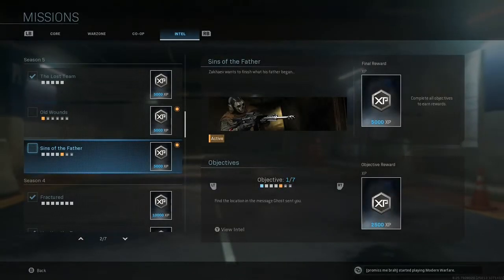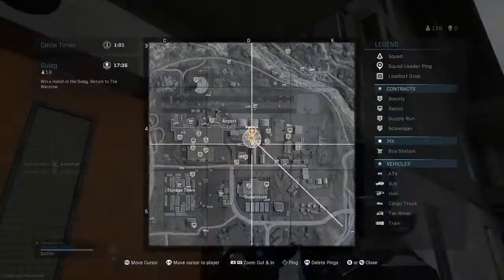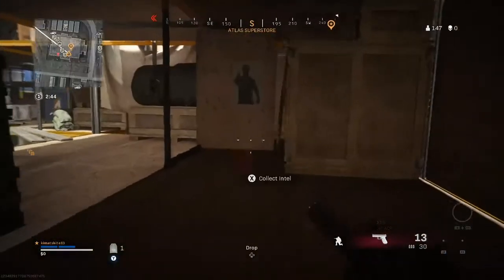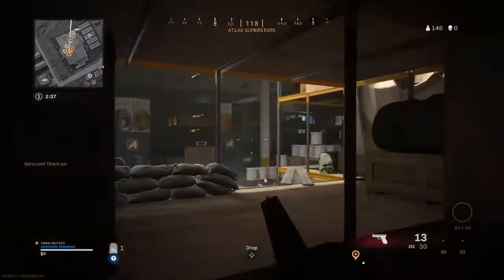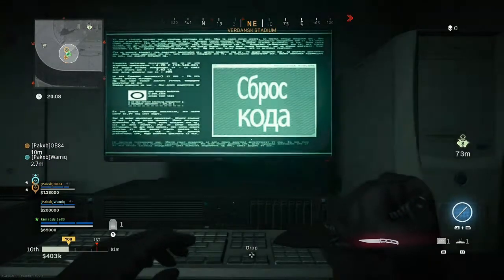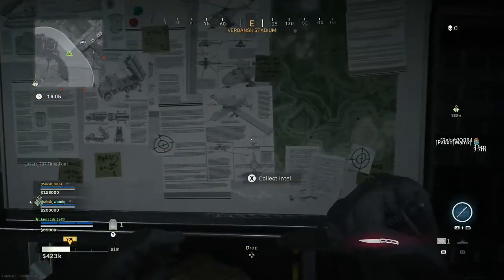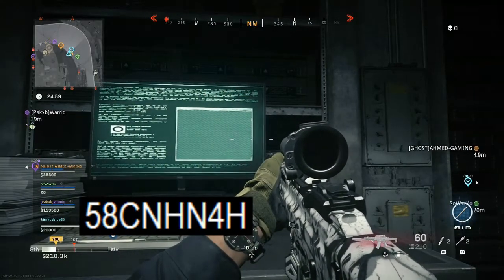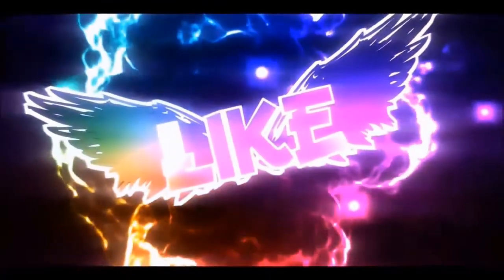Sins Of The Father | All 6 intel missions | Cod Warzone!!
All 6 intel missions for the season 5 Sins Of The Father